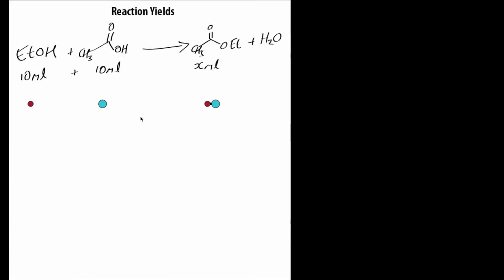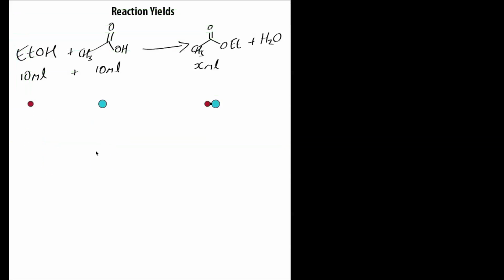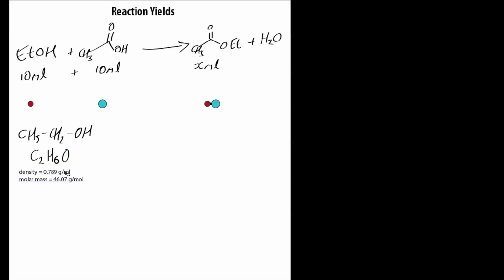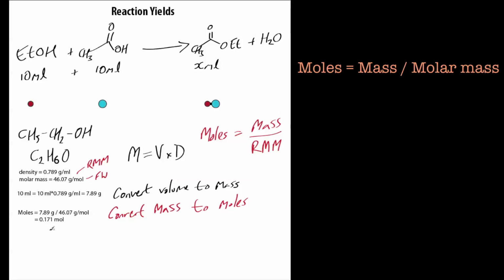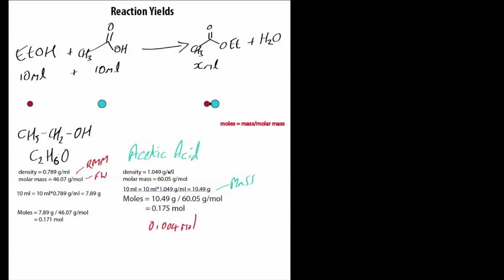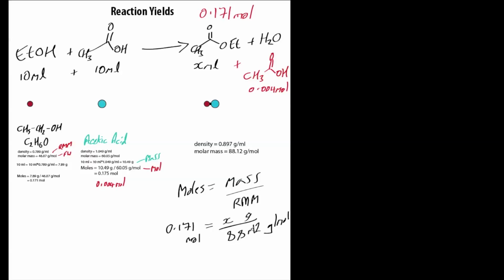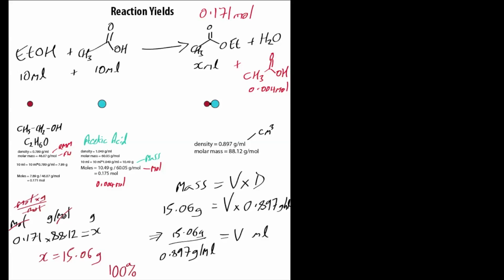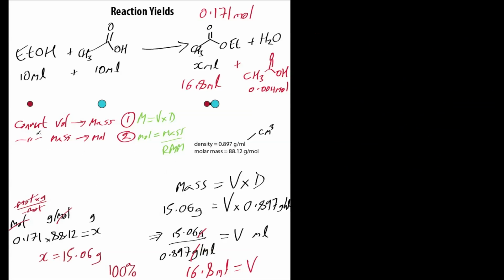Reaction yields part 1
Here is an introduction to calculating reaction yields using a reaction involving ethanol and acetic acid to form ethyl acetate.  In the tutorial we will go over a quite realistic situation which involves the non-stoicheometric addition of ethanol to acetic acid.  We will then determine the amount of ethyl acetate that will be formed in terms of its mass and volume.  Part II of this tutorial will look at how we determine the a percentage yield for the same reaction that does not quite go to completion.